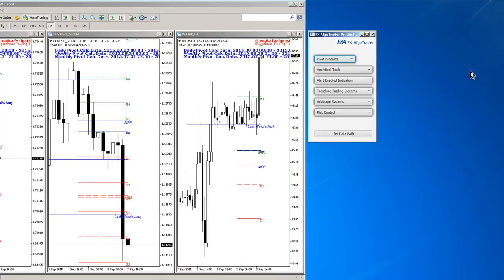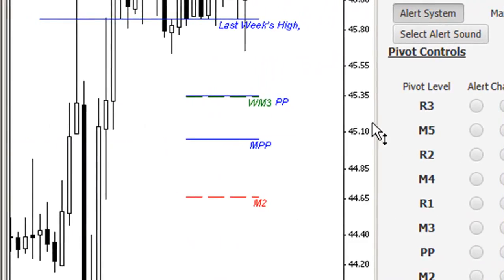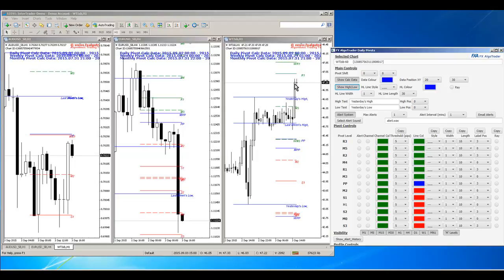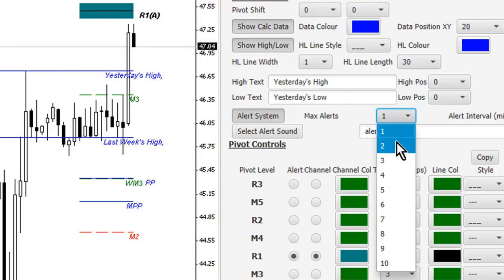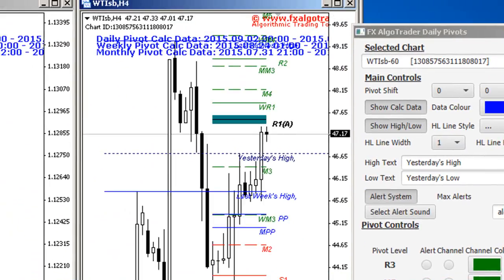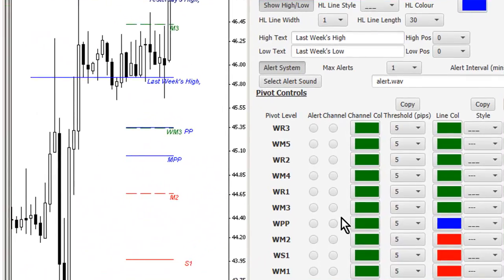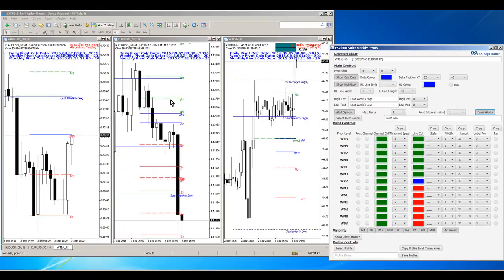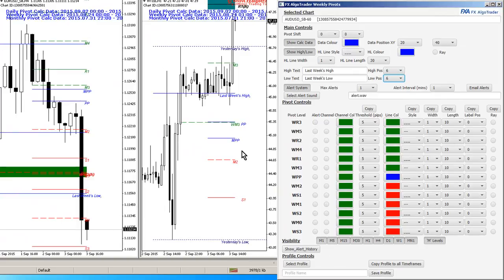Trade Forex Like a Pro - Professional Pivot Systems for MetaTrader MT4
This is an overview of the Advanced Multi Timeframe Pivots system for MetaTrader MT4 developed by FX AlgoTrader.